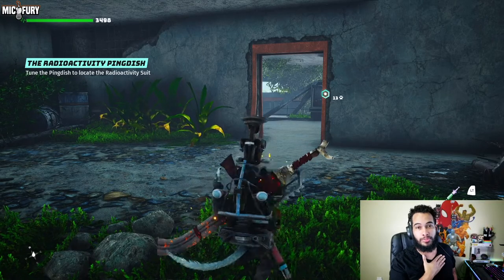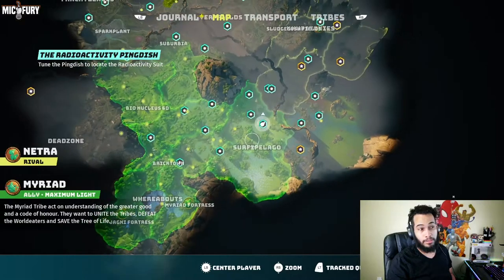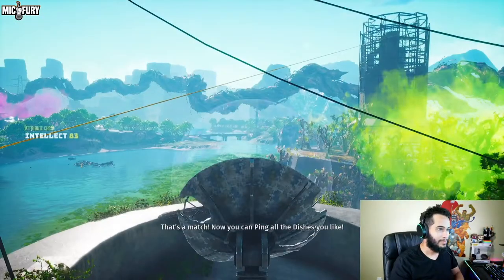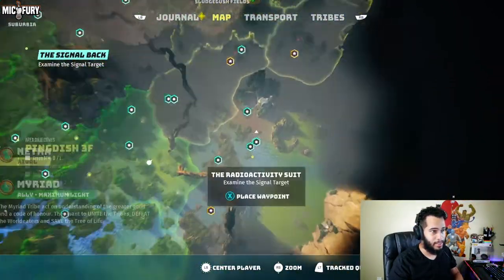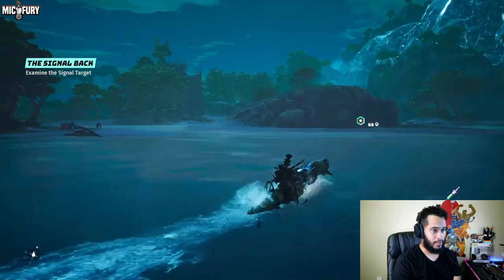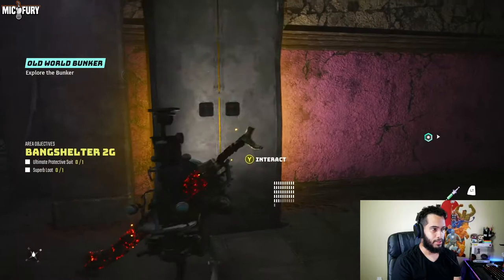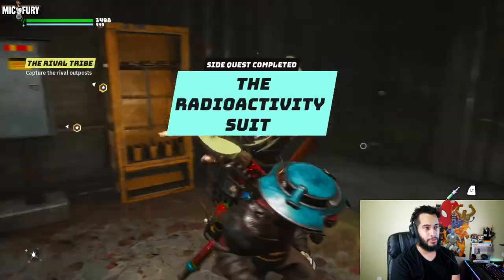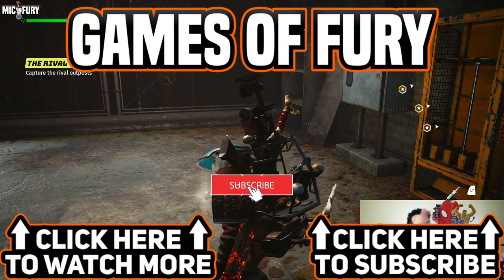Biomutant - How To Radioactive Suit (Biomutant Guide)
What up everybody and welcome to the channel today is a quick how to video helping you guys the Insulated Suit for the Radioactive in Biomutant.Like if You Enjoyed the Video and Subscribe for More videos like this one.